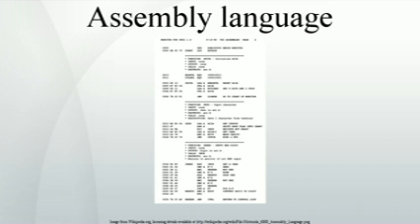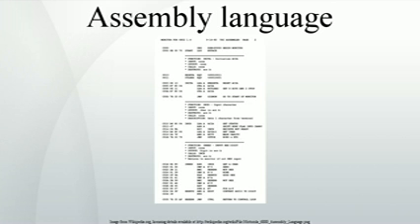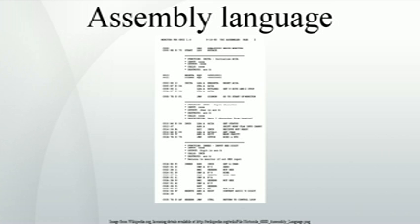Assembly language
An assembly language is a low-level programming language for a computer, or other programmable device, in which there is a very strong  correspondence between the language and the architecture's machine code instructions. Each assembly language is specific to a particular computer architecture, in contrast to most high-level programming languages, which are generally portable across multiple architectures, but require interpreting or compiling.